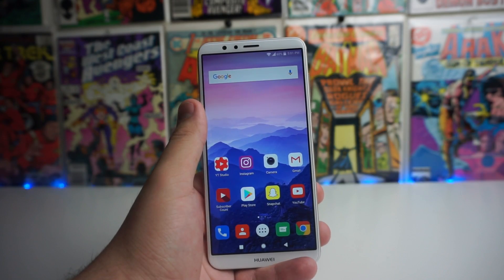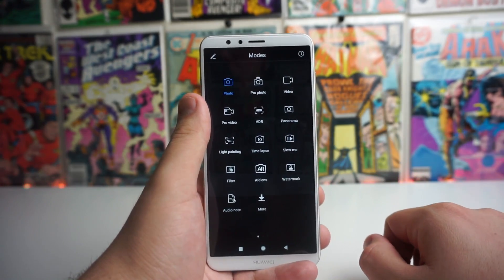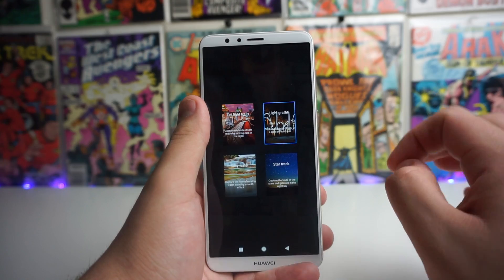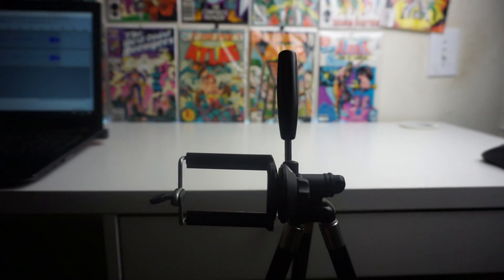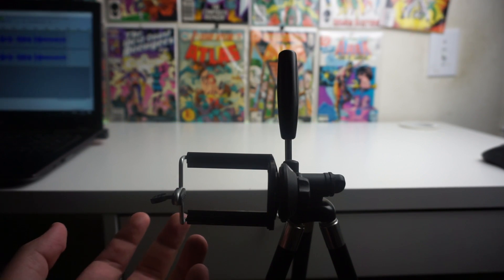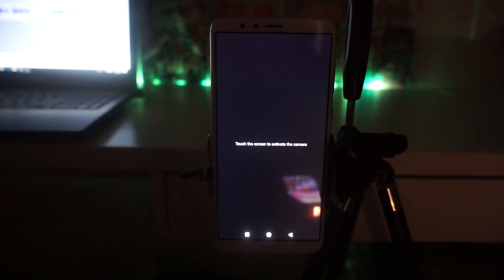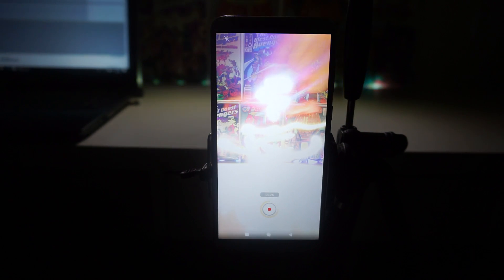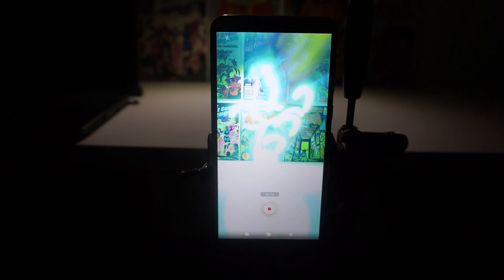Huawei Mate SE | How To Use Light Painting Mode